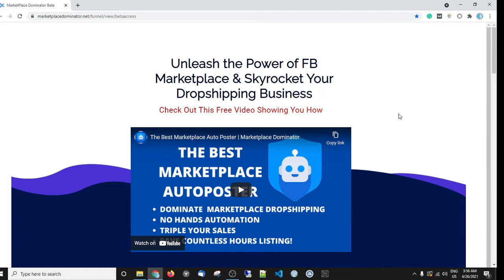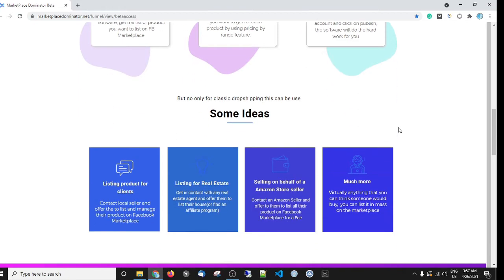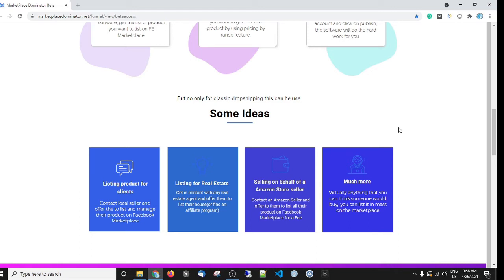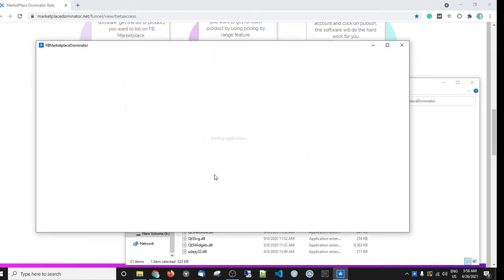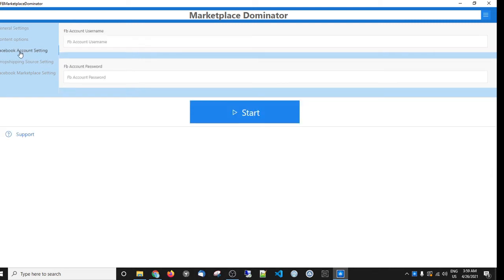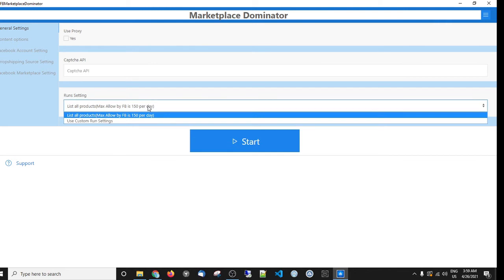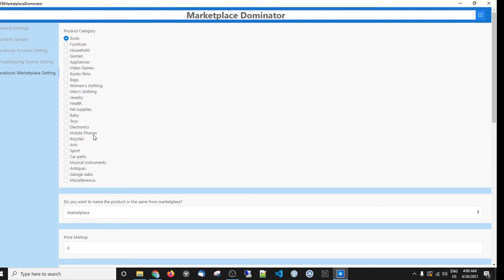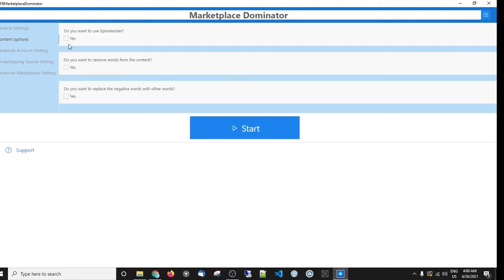Facebook Marketplace Listing Tool